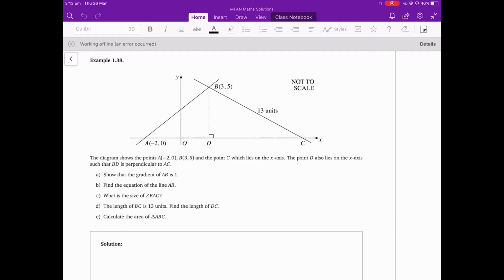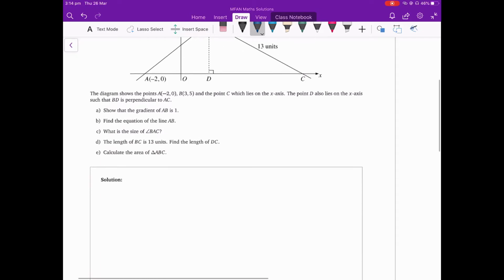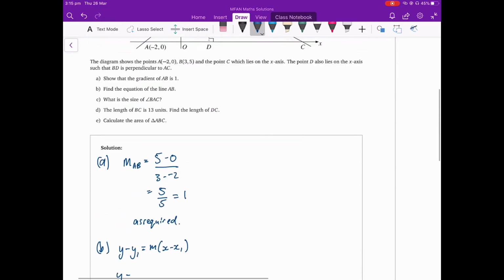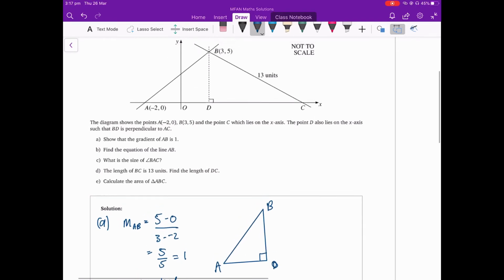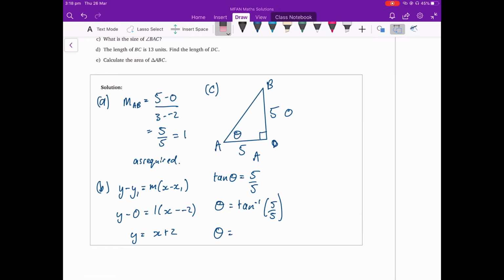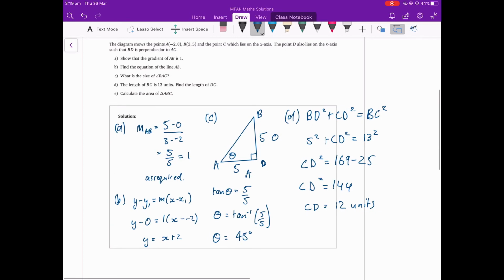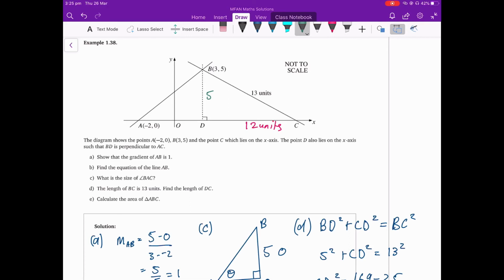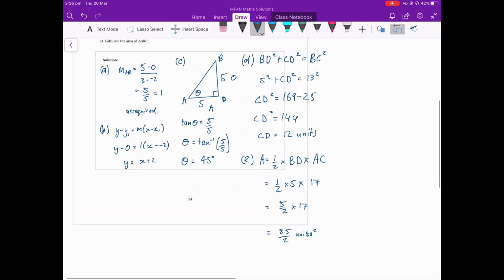Linear and Quadratic functions: Miscellaneous problem 1.38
This video solves a set of miscellaneous linear function problems. This concepts is apart of the NSW Stage 6 (Year 11) Mathematics Advanced course.